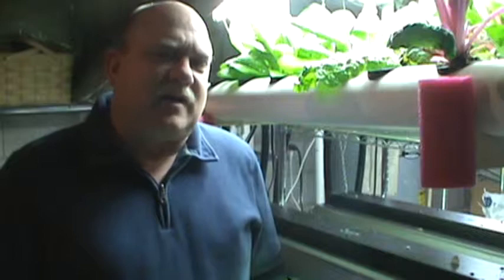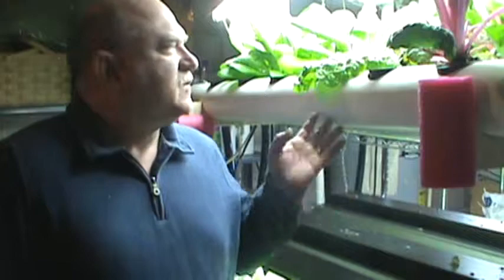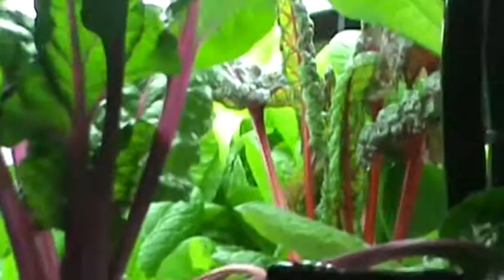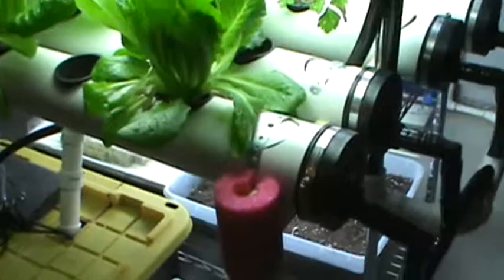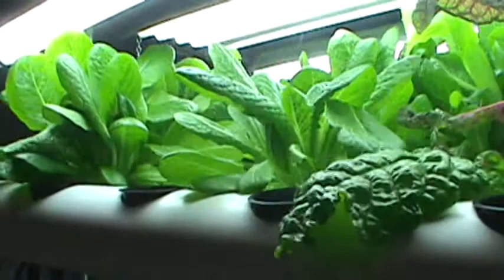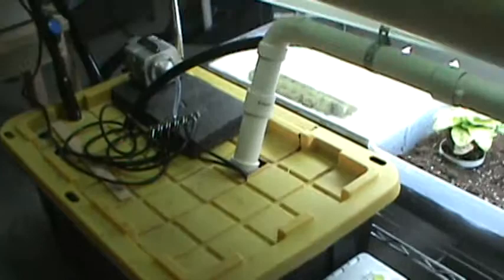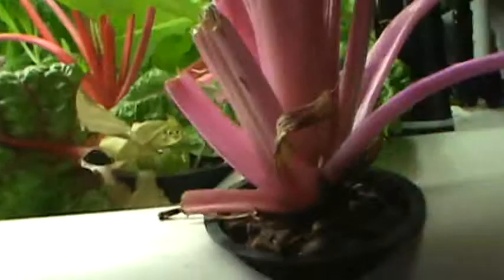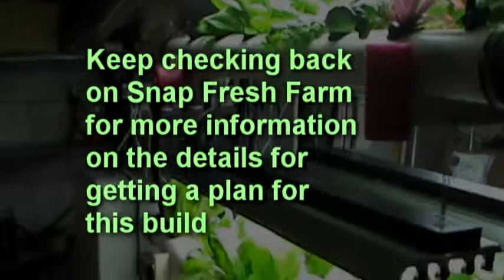Basement farming during COVID-19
A review of my new hydroponic NFT system build. A metal shelf and PVC pipes feed my family lettuce green 24-7-365. Check out the new build that is easy to set up and put in your own home.